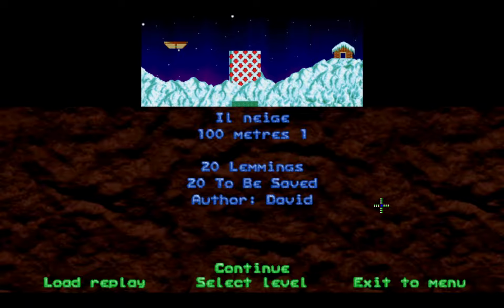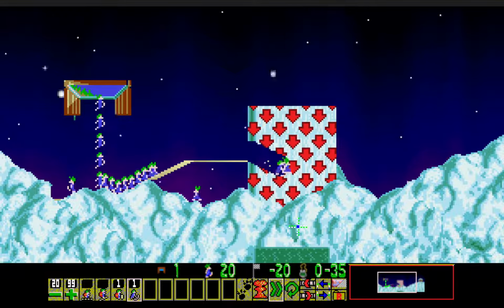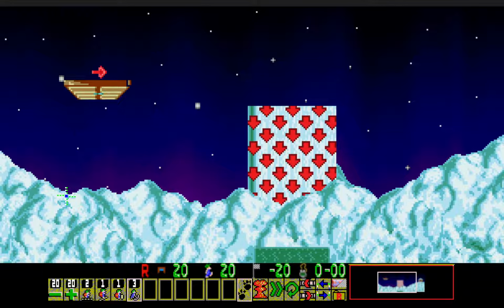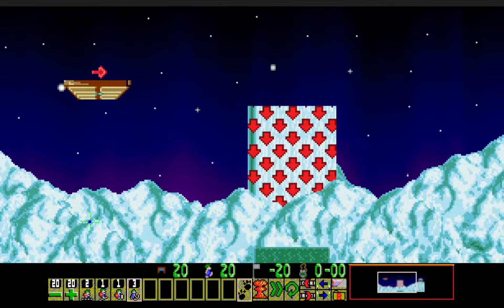The Lemmings Have Grown LP Part 16 (more attempts 100 Metres 1)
Part 16 of my The Lemmings Have Grown LP. More attempts at solving 100 Metres 1 and still a no solve. If I can't get a level solved after two videos, then generally what I do is that I solve it off camera and then I record once I think I have a working solution. Even if I save a replay, I generally simply attempt to reproduce it. This is probably one of the very few times that I do sound extremely annoyed at a level on camera. Then again, it's just me cranky from being very tired and hence I'm not really at my mental best while solving.

0:00 - Introduction
0:47 - 100 Metres 1